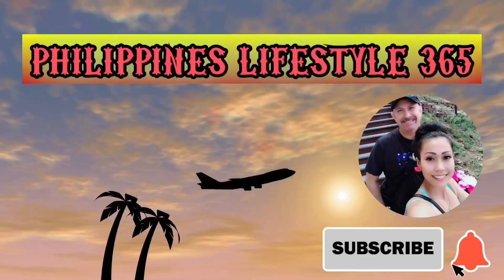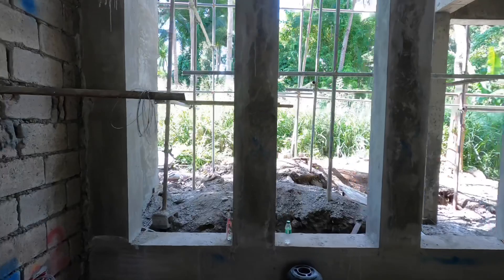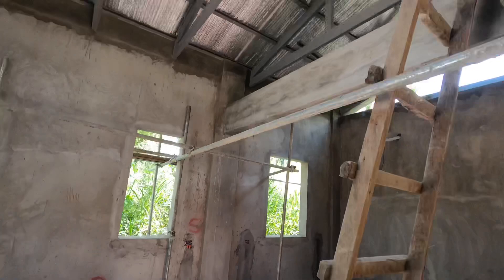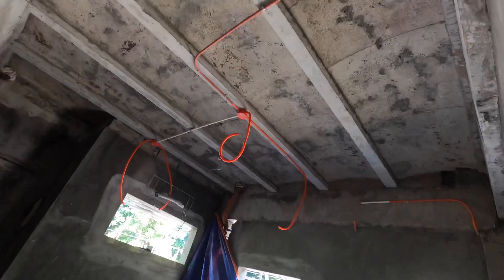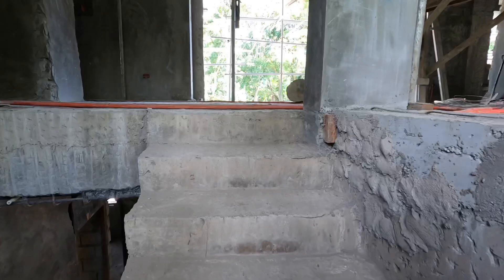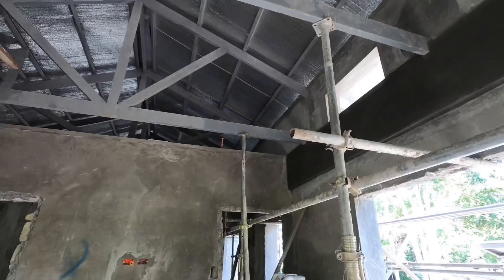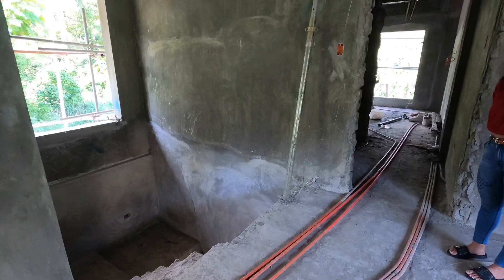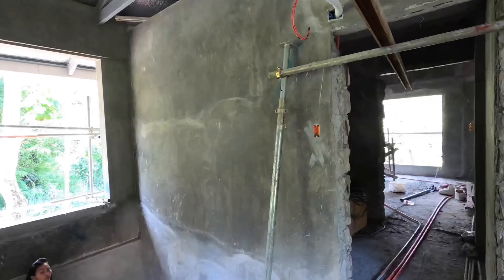Philippines House Build Vlog 19: The roof almost completed | Aansly & Fhe Mie House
Music title: Anything’s
Artist: Chris James